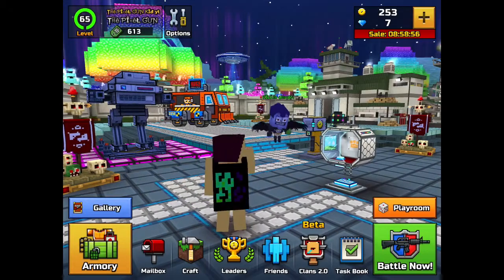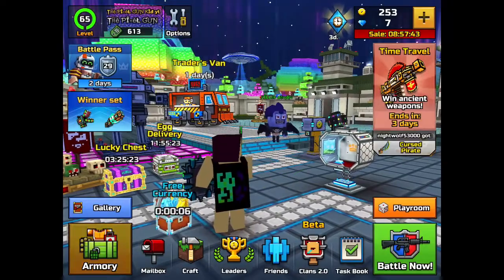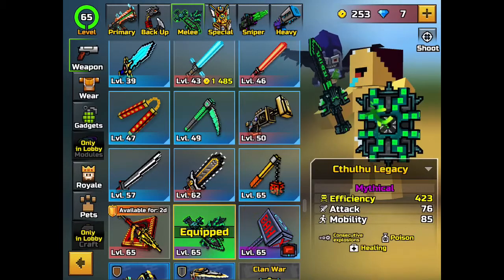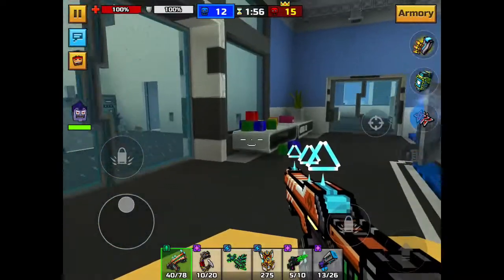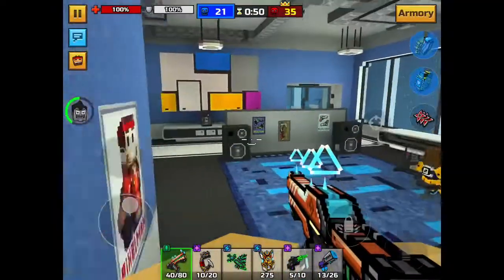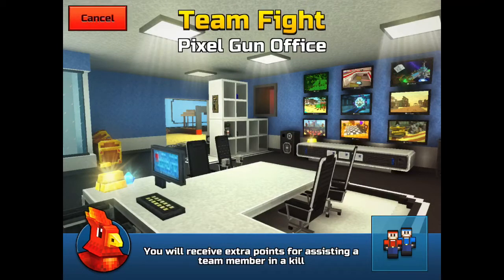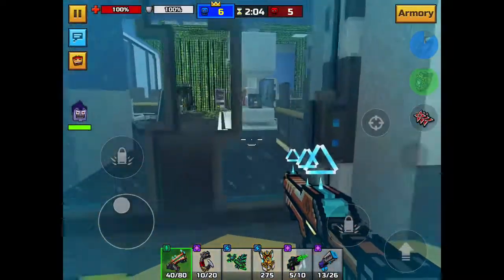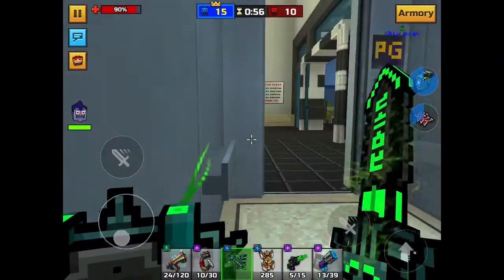I FINALLY BOUGHT THE NUTRON PULSATOR!!